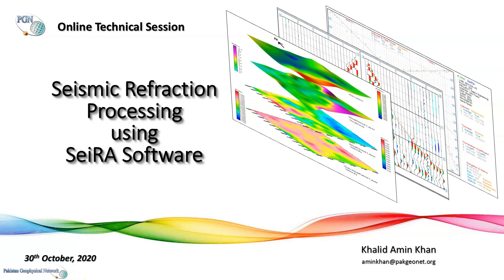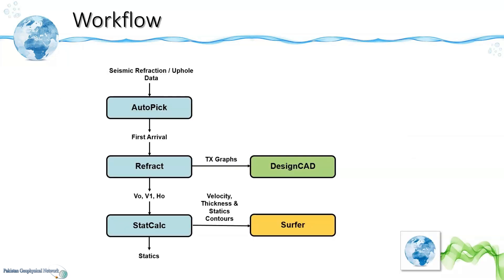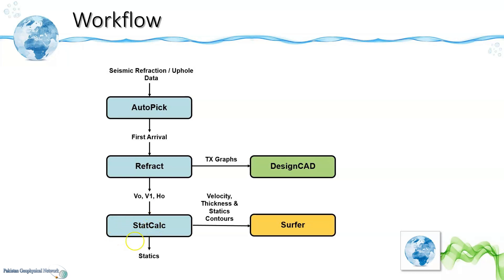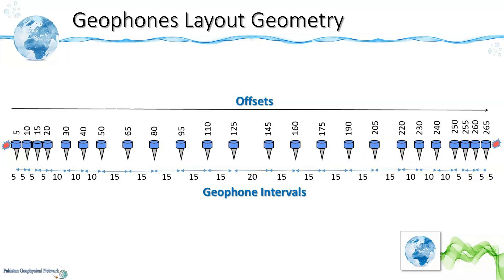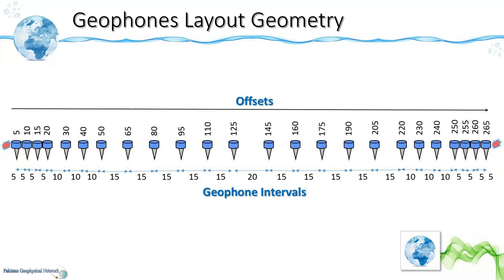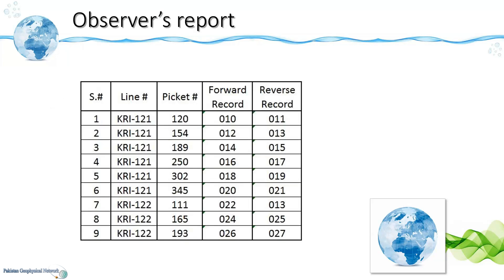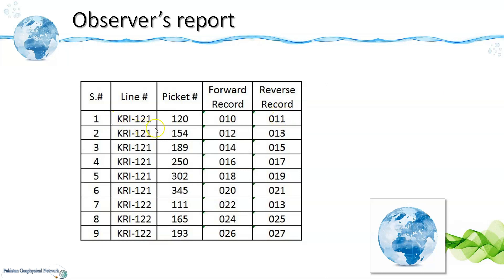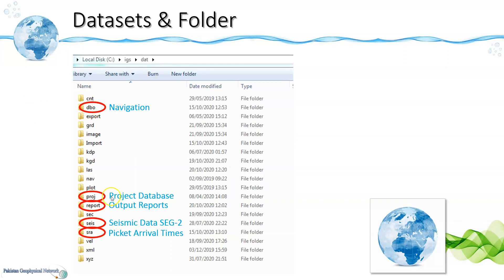Seismic Refraction Processing using SeiRA - Part 1: Software Workflow and Datasets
PGN Online Technical Session, 30 October, 2020

This video discusses the workflow of K-tron SeiRA (Seismic Refraction Analysis) software comprising of AutoPick, Refract and StatCalc Modules along with the required datasets and geophones layout geometry used in a Forward-Reverse shooting Refraction survey.